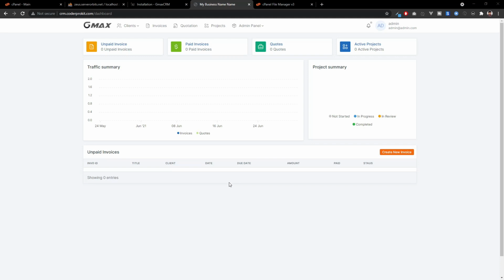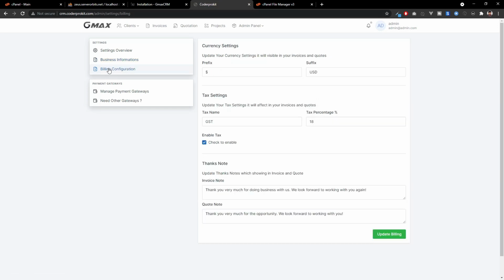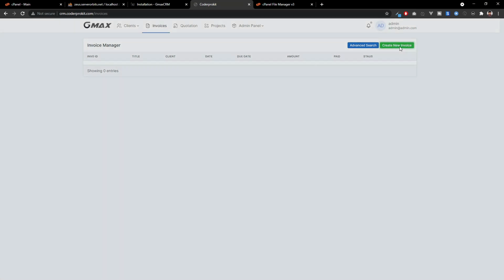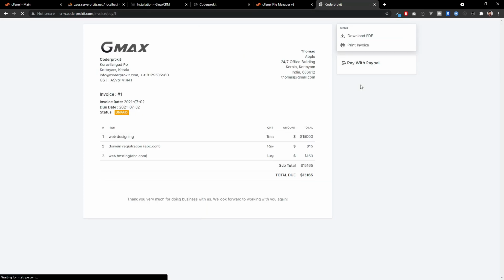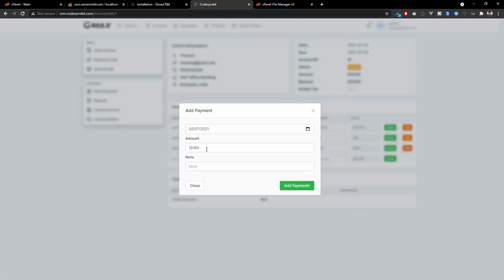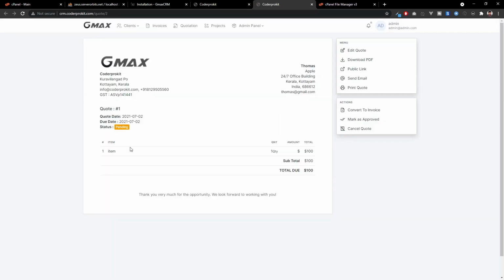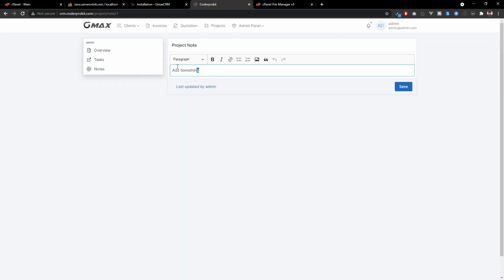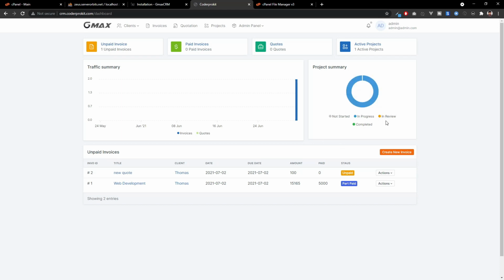Gmax CRM Crash Course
Learn how to use Gmax CRM